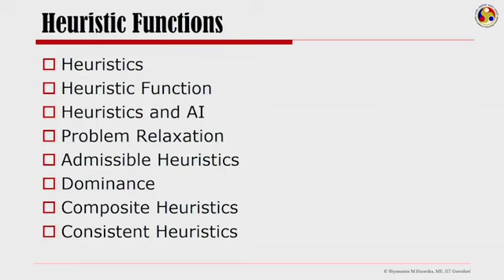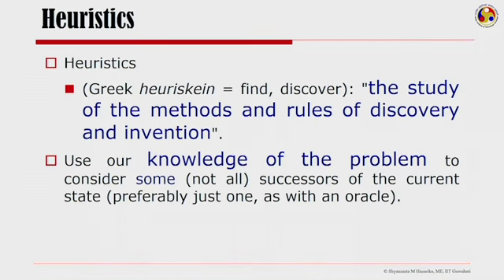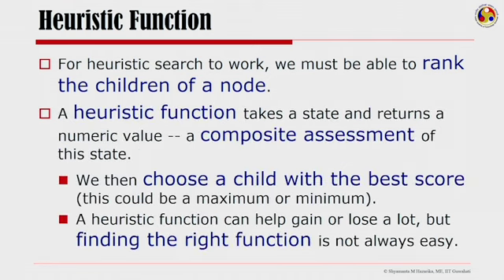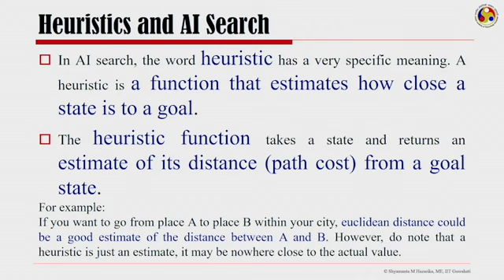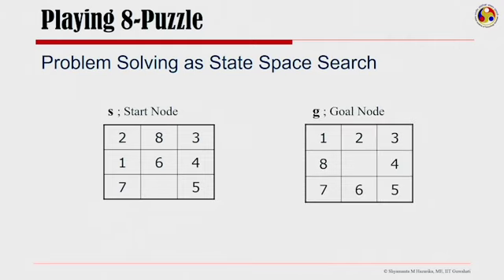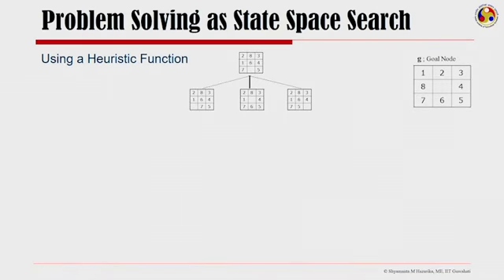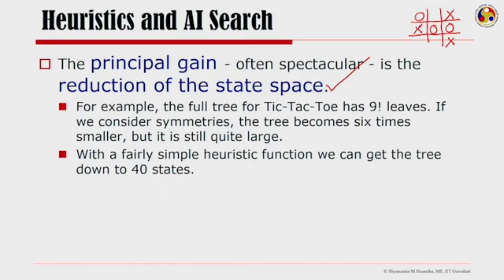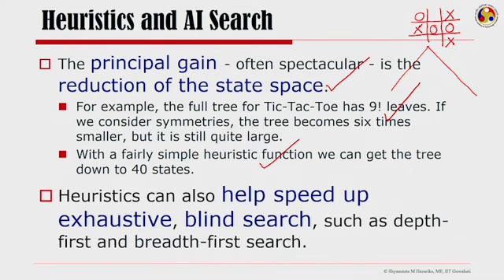Heuristic Search and Artificial Intelligence Free Online Course 08